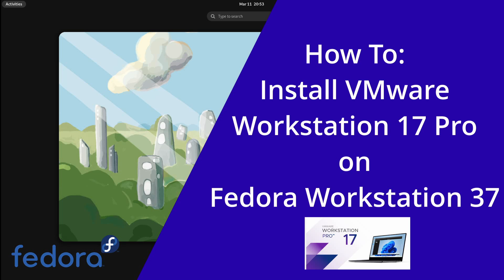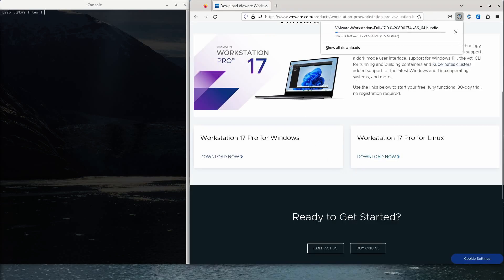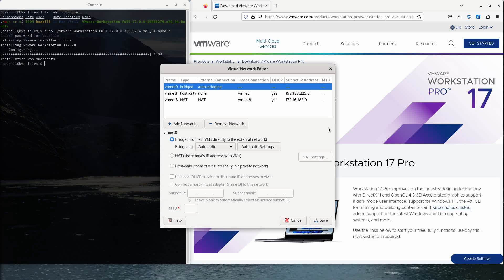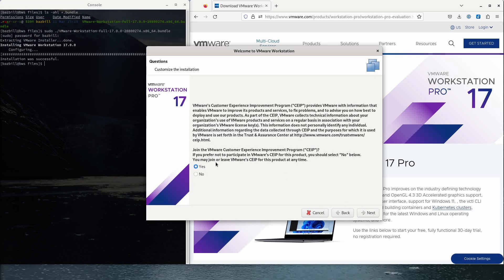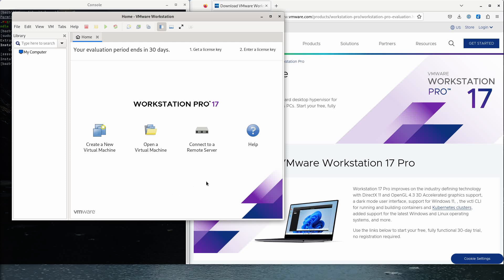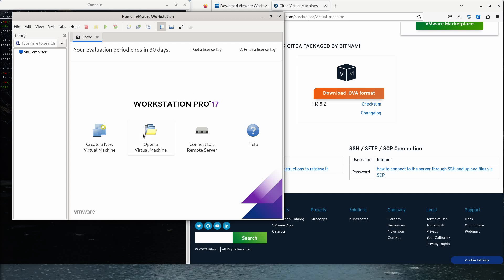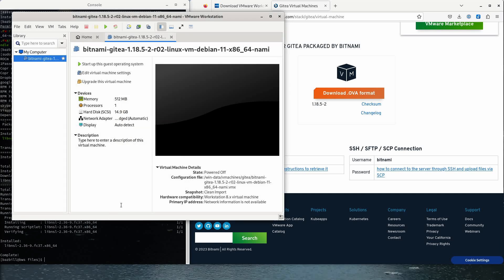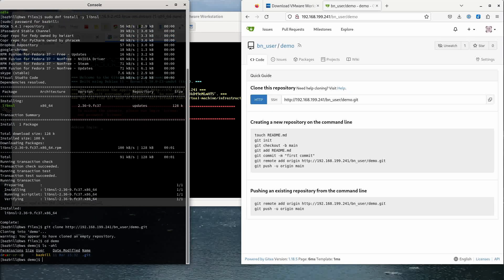VMware Workstation 17 Pro on Linux Fedora 37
VMware Workstation 17 Pro allows you to setup various network configurations and run one or more Virtual Machines at a time. With Workstation 17, an annoying Linux issue has finally been resolved and we no longer need a 3rd party repo whenever the kernel is upgraded!!!

 In this video I walk through the following:

0:00 - Introduction
0:52 -  Download VMware Workstation 17 Pro
02:54 - Install VMware Workstation 17 Pro
03:50 - Launch Virtual Network Editor
05:40 - Launch VMware Workstation
06:10 - vExpert Licenses
06:54 - VMUG Advantage Licenses
07:51 - Software Update and Glitch
09:12 - Download Gitea Virtual Machine OVA
10:30 - Install required library libnsl
11:45 - Import Gitea OVA
14:07 - Login to Gitea Web UI

Error Resolved:
Initially I can not open ova or open ovf, the UI did nothing when I clicked the
Open button. Fedora 37 required libnsl to be installed to fix issue.

Software Used:
DaVinci Resolve 18.1.4 for Linux (Free)
Fedora Workstation 37
VMware Workstation 17 Pro
OBS for screen capture

If you experience Unable to install all modules. See log /tmp/vmware- for details (exit code 1), then reference the following resources:

== Workstation Build:
Full Tower Case